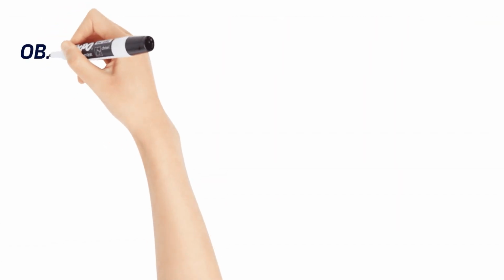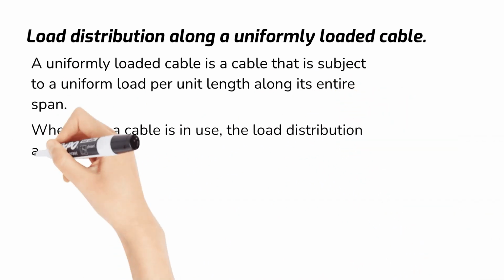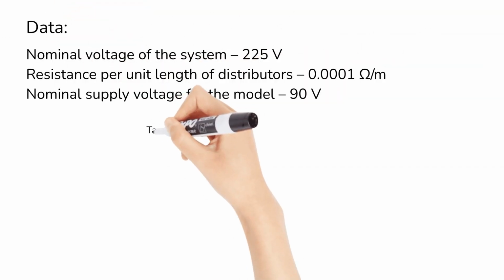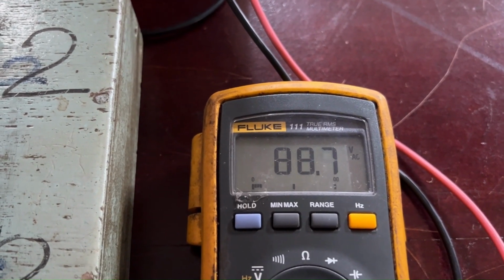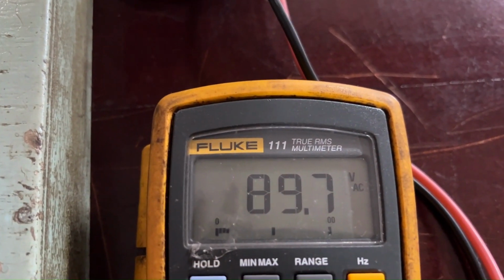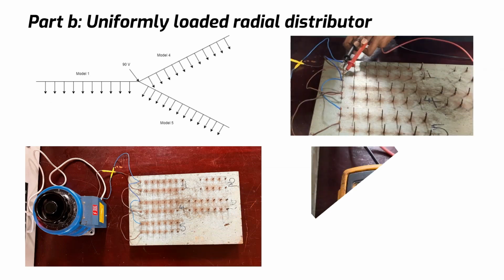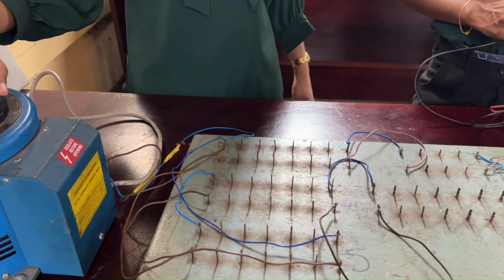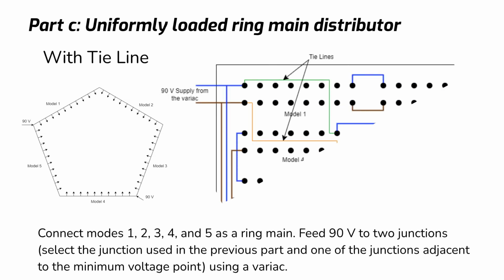S04_PR03 - Study of Distribution Systems